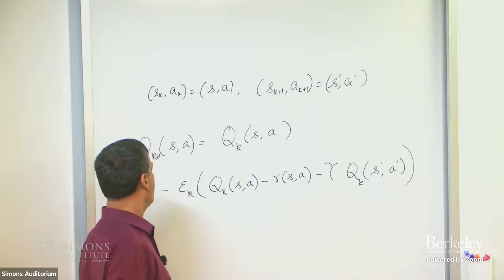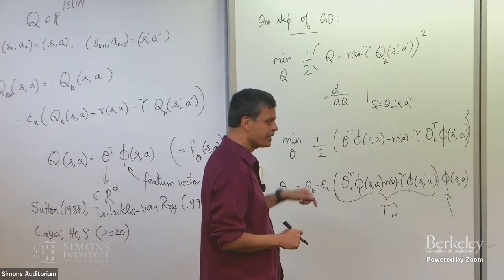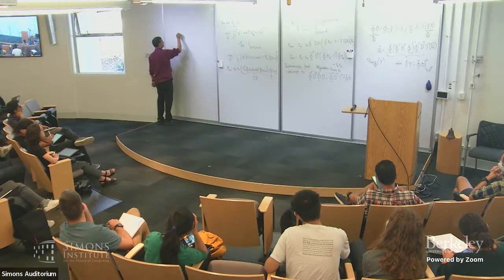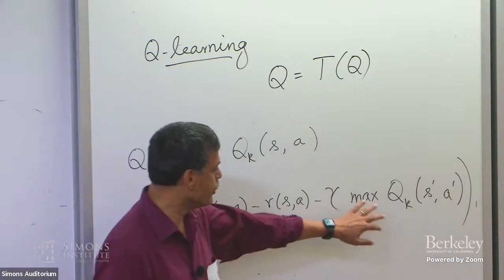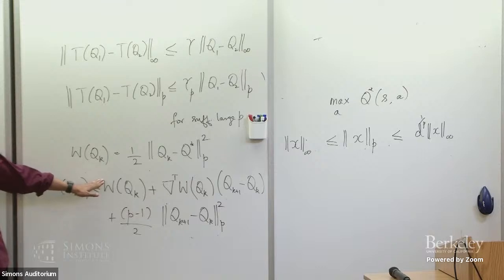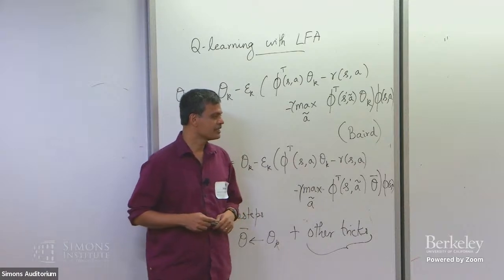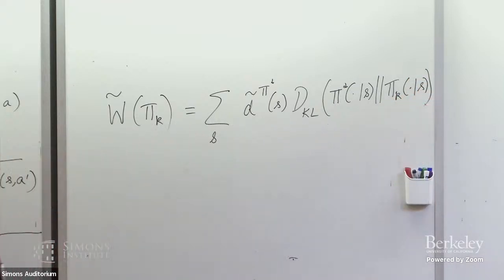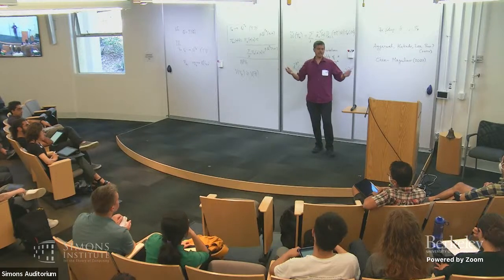Foundations of RL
Rayadurgam Srikant (University of Illinois Urbana-Champaign)
Data-Driven Decision Processes Boot Camp

This part of the tutorial will build upon the first part of the tutorial on MDPs and focus on reinforcement learning. We will present three algorithms: TD learning, Q-Learning and Natural Policy Gradient, and outline the key ideas behind obtaining finite-time performance bounds for each of these algorithms.